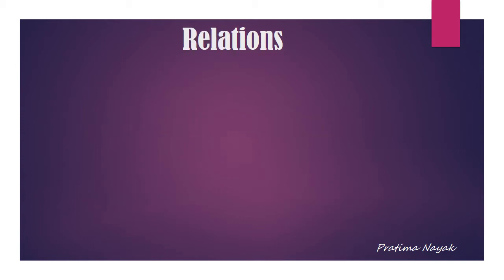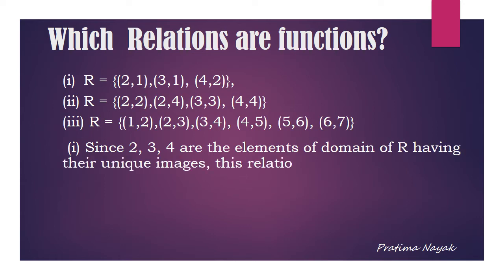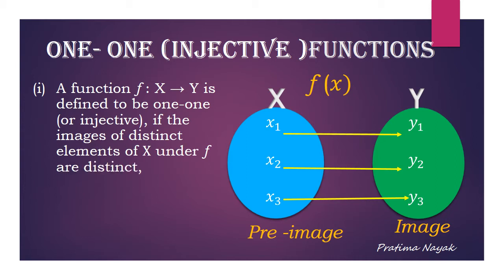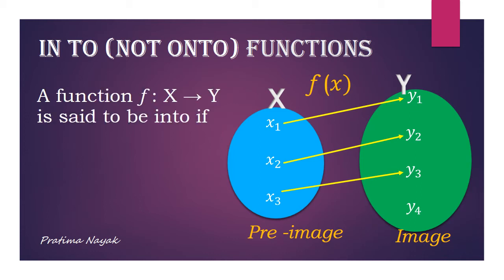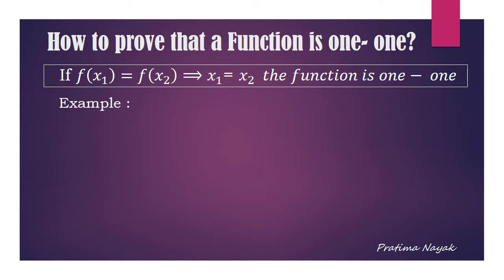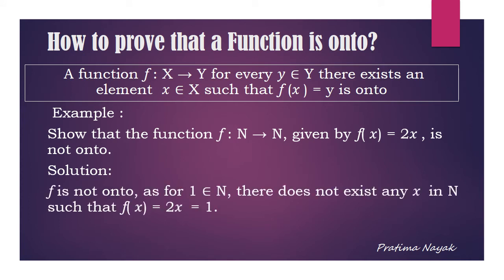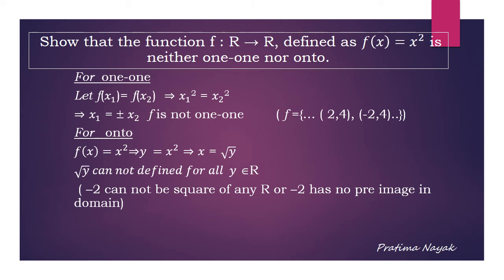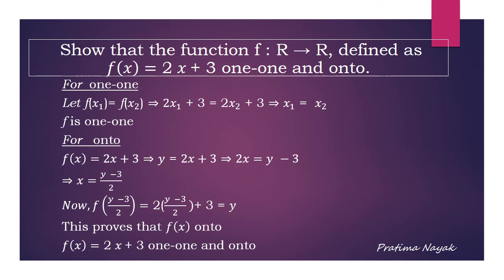CLASS 12 MATHEMATICS | FUNCTIONS MADE SIMPLE | INTRODUCTION | TYPES OF FUNCTIONS